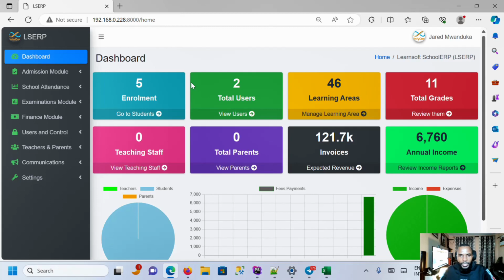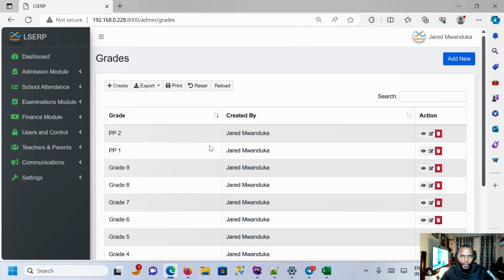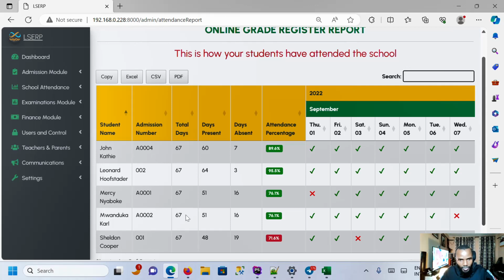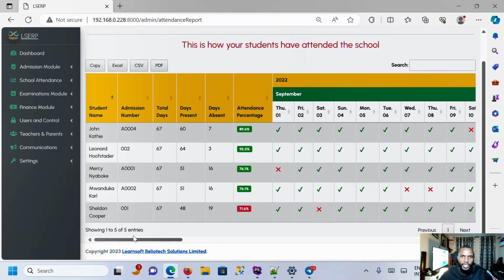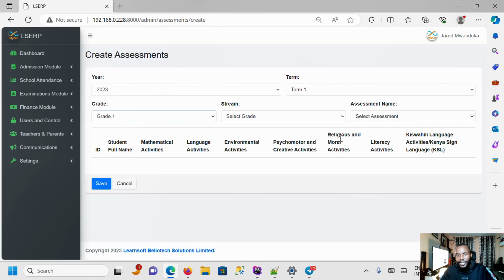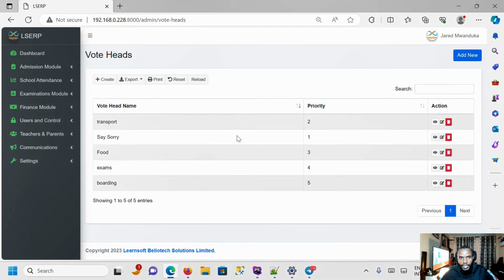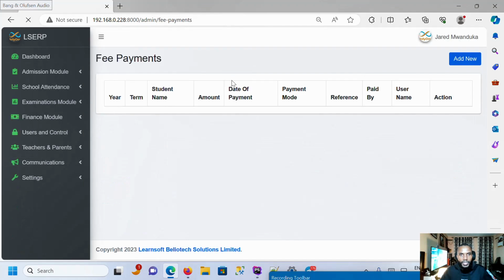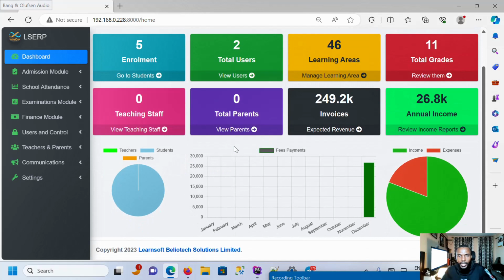🏫 Discover Learnsoft SchoolERP: Your Comprehensive School Management Solution! 🚀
Are you a school seeking a cutting-edge, all-in-one school management system? Look no further! Learnsoft SchoolERP is your ultimate solution provider, trusted by over 300 schools to streamline their operations and enhance overall efficiency.

🌐 Key Features:

1️⃣ 8 Modules System:
   - Attendance: Effortlessly manage student attendance, promote accountability, and eliminate manual attendance tracking.
   - Assessments: Simplify the grading process, generate insightful reports, and track student progress seamlessly.
   - Admissions: Streamline the admissions process with a user-friendly interface, from application to enrollment.
   - Finance: Take control of financial processes, manage budgets, and generate detailed financial reports.
   - Bulk SMS: Enhance communication with parents, students, and staff through our integrated bulk SMS feature.
   - Transport: Efficiently manage school transportation, routes, and schedules for a safe and organized commute.
   - Library: Digitize your library system, track book inventory, and provide easy access to resources for students and teachers.
   - Inventory and More: From managing school inventory to additional customizable features, Learnsoft SchoolERP has you covered.

2️⃣ Proven Success:
   - Trusted by over 300 schools, Learnsoft SchoolERP has a track record of success in optimizing school management processes.

3️⃣ Comprehensive School Management:
   - Our system is designed to cover every aspect of school management, ensuring a holistic and integrated solution.

4️⃣ User-Friendly Interface:
   - Enjoy an intuitive and easy-to-use interface for both administrators and educators, making daily tasks a breeze.

5️⃣ Enhanced Communication:
   - Utilize the Bulk SMS feature to keep parents, students, and staff informed, fostering effective communication within the school community.

🌟 Join the Learnsoft SchoolERP Community:
   - Be part of the growing community of satisfied schools that have chosen Learnsoft SchoolERP as their preferred school management system.

👍 Choose Learnsoft SchoolERP for a Smarter, More Efficient School Management Experience!

Thank you for considering Learnsoft SchoolERP – your partner in achieving excellence in school administration! 🎓✨